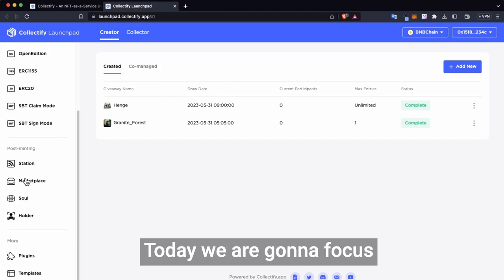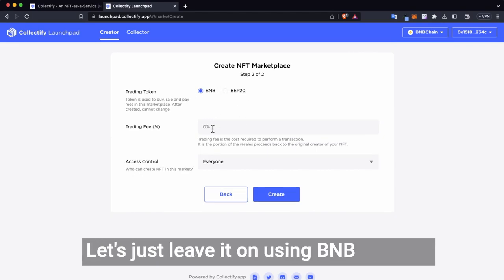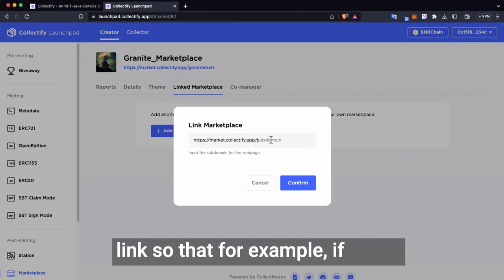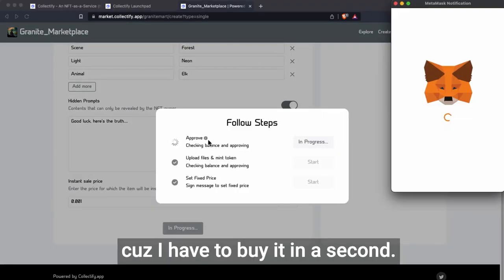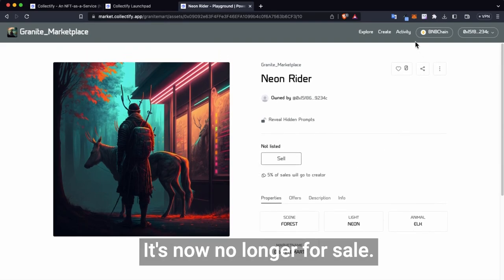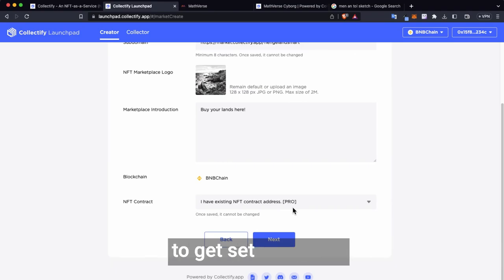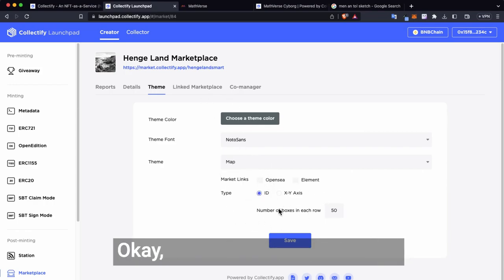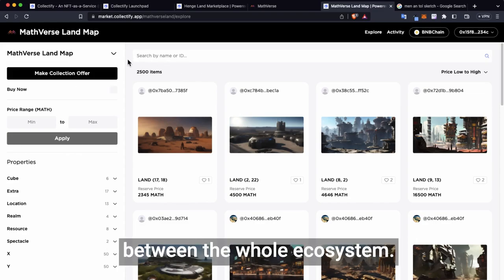[Mastering Collectify] How to Create a Customizable NFT Marketplace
In this tutorial, we will guide you through the process of creating a customizable NFT Marketplace with/without an existing contract.

The Multichain No-code NFT Toolkit Offering:
🛒 Customizable Marketplaces